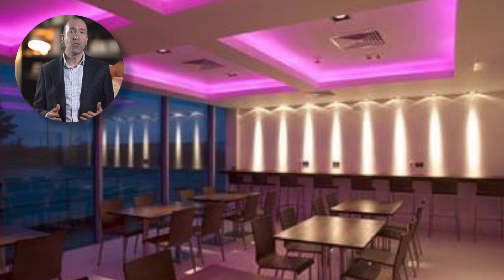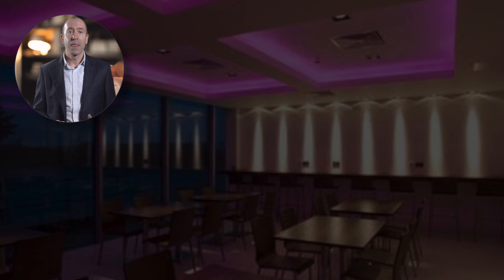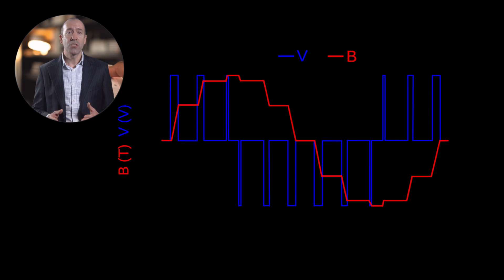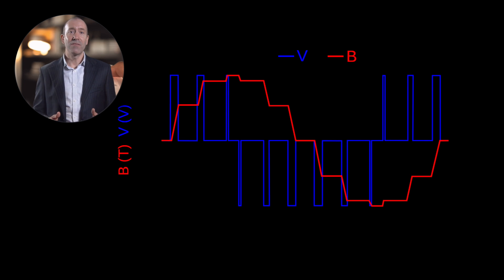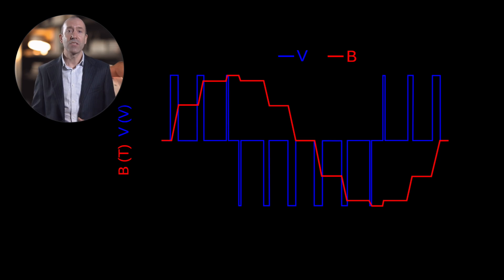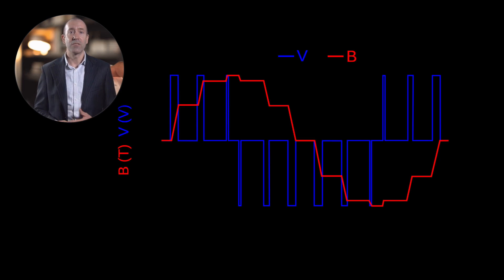LED: How can we control LEDs?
How can we control LEDs?

This video is part of the LED essential videos which are on basic level.